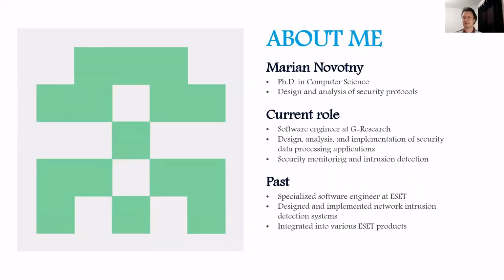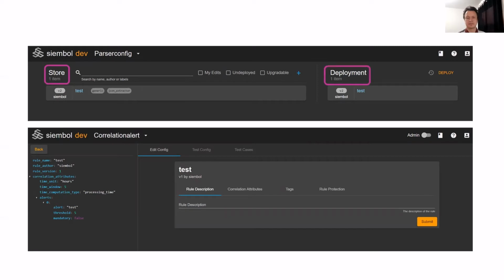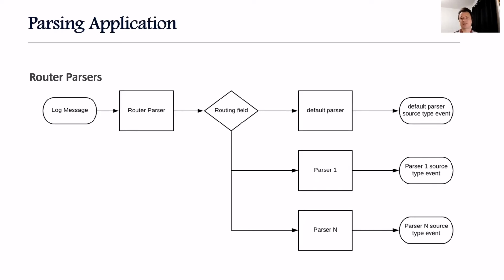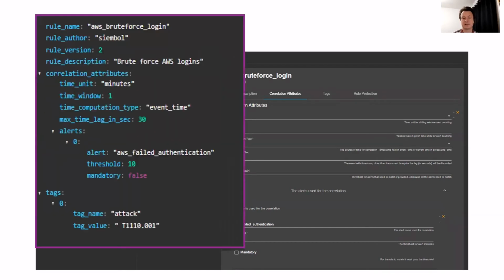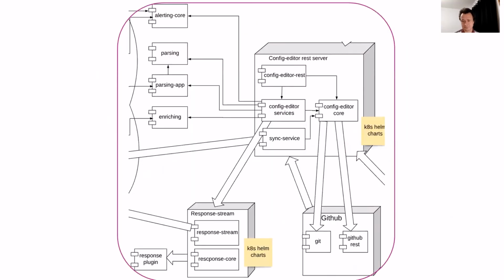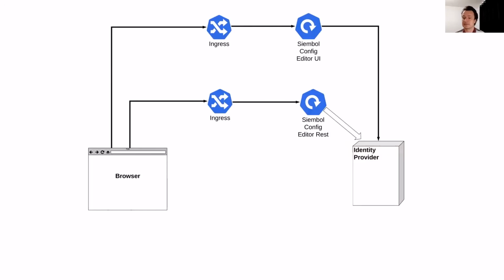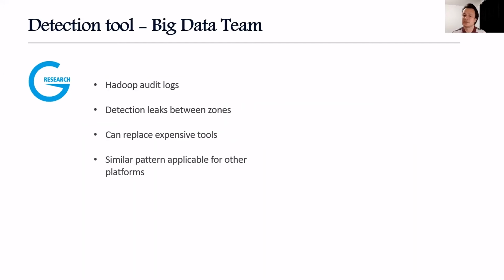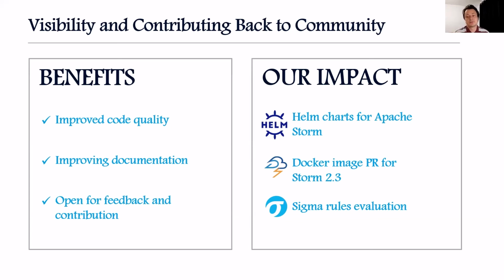Siembol presentation at All Things Open 2021, by Marian Novotny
Presentation of Siembol open-source project by Marian Novotny, at All Things Open conference in Raleigh, NC, USA on Oct. 18, 2021.
Siembol provides a scalable, advanced security analytics framework based on open-source big data technologies.
Siembol normalizes, enriches, and alerts on data from various sources which allows security teams to respond to attacks before they become incidents.